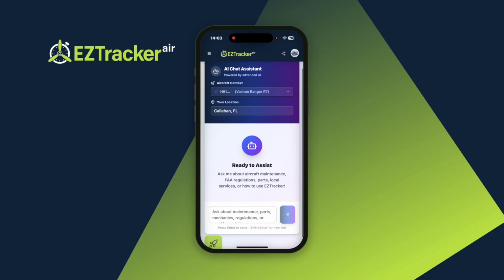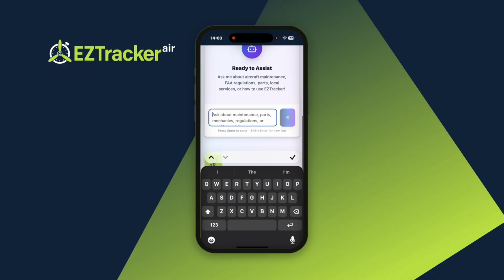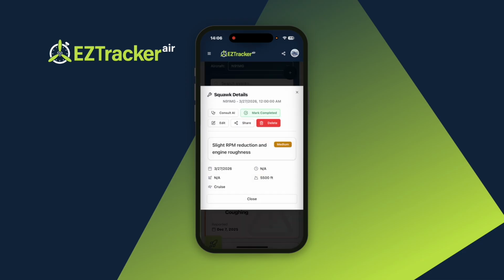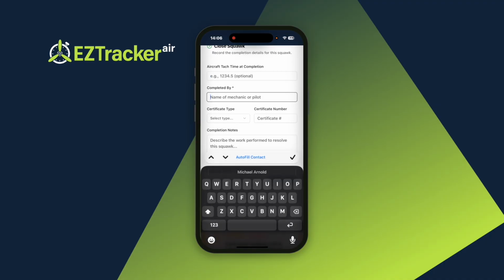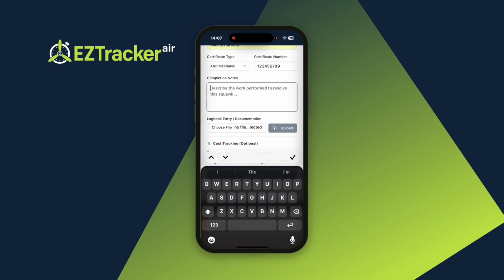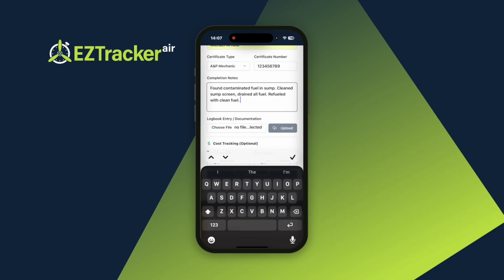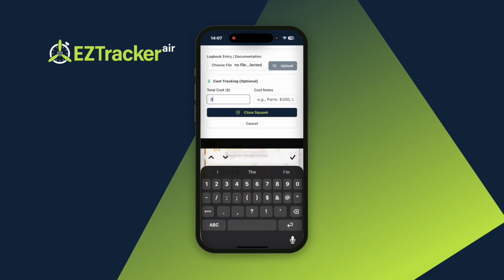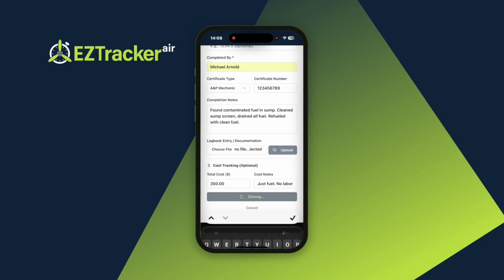EZTracker Air: EZ AI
Have something happen during your flight you want to talk about? Chat with EZ AI and it can give you some insights to explore with your licensed A&P mechanic. It will even create a squawk for you...just by conversing with you.